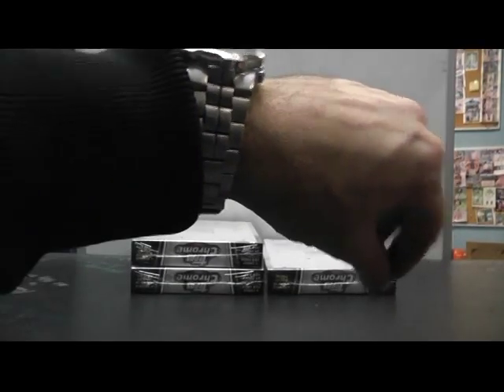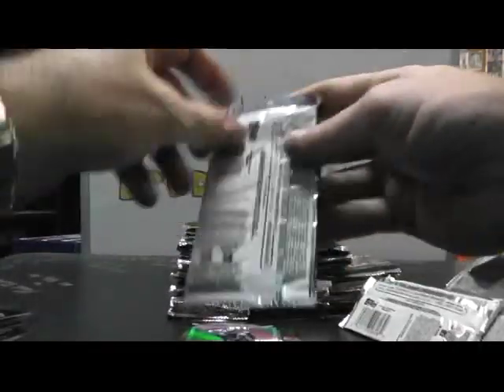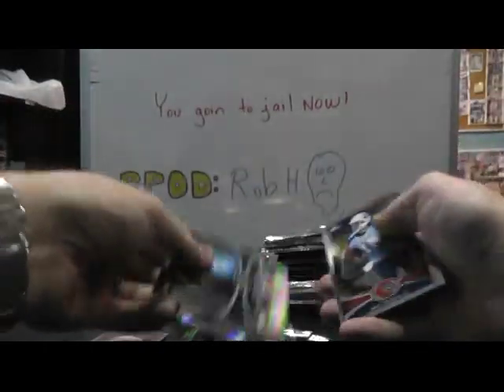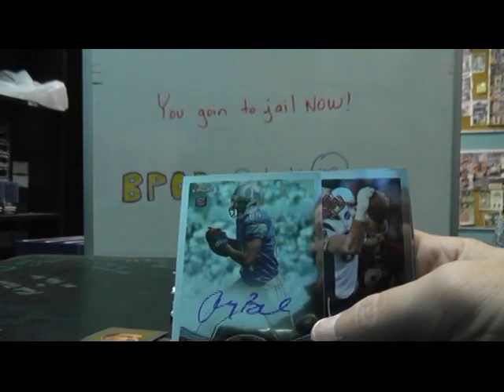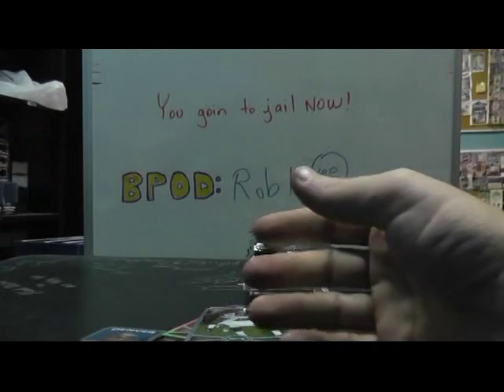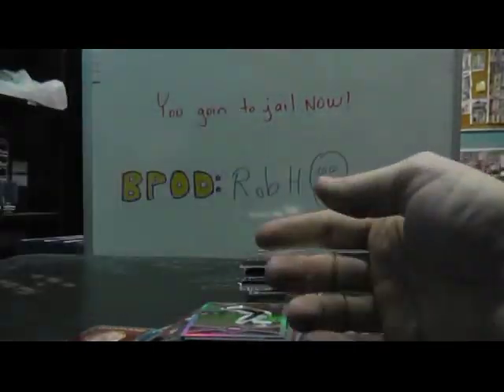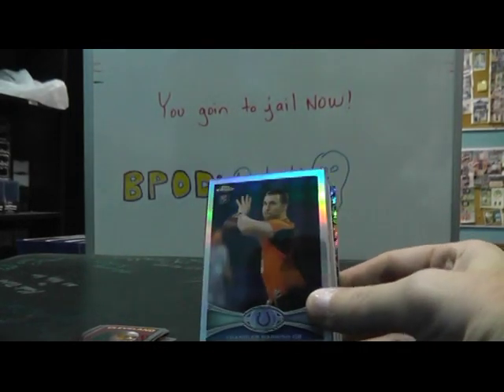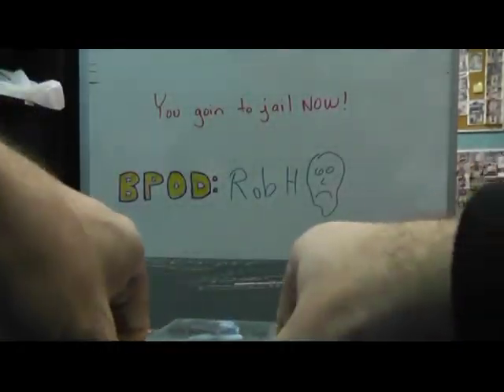2012 Topps Chrome 3 Box Break GB TWO 4/4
That will doozer guys. I appreciate everyone getting in. Hope you had fun. Talk to you soon, Chris J.

1. Calvin Kha 1. Green Bay Packers
2. Caleb Ngg 2. Kansas City Chiefs
3. John Ins 3. St. Louis Rams
4. John Ins 4. Miami Dolphins
5. Brent Kan 5. NY Jets
6. christopher gem 6. New England Patriots
7. Kyle Mil 7. San Diego Chargers
8. Aaron Ran 8. Seattle Seahawks
9. Barry Chr 9. Washington Redskins
10. Brent Kan 10. Dallas Cowboys
11. Thomas Wil 11. New Orleans Saints
12. Aaron Ran 12. Minnesota Vikings
13. Jacob Rob 13. Houston Texans
14. Caleb Ngg 14. Tampa Buccaneers
15. Steve Cam 15. Buffalo Bills
16. Trent Cam 16. NY Giants
17. Manuel Gar 17. Cincy Bengals
18. Luis Gay 18. San Francisco 49ers
19. dewayne tay 19. Oakland Raiders
20. Seth Gar 20. Baltimore Ravens
21. John Ins 21. Chicago Bears
22. Scotty Cox 22. Tennessee Titans
23. Jacob Rob 23. Pittsburgh Steelers
24. Barry Chr 24. Denver Broncos
25. Manuel Gar 25. Jacksonville Jaguars
26. Tim Bur 26. Indy Colts
27. Steve Cam 27. Atlanta Falcons
28. John Ins 28. Cleveland Browns
29. Thomas Wil 29. Detroit lions
30. Darren Mic 30. Carolina Panthers
31. Manuel Gar 31. Philly Eagles
32. dewayne tay 32. Arizona Cardinals